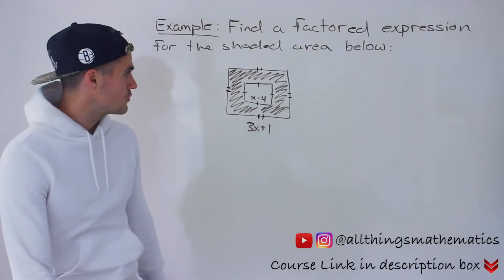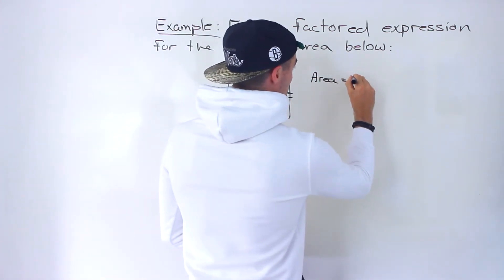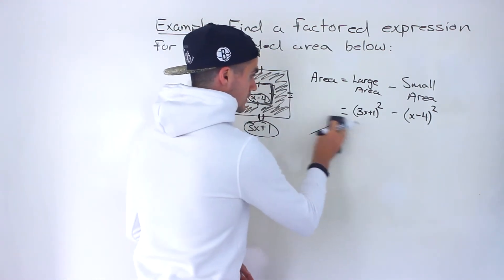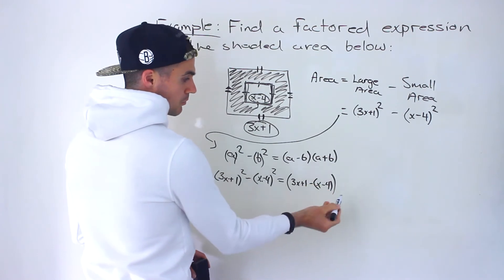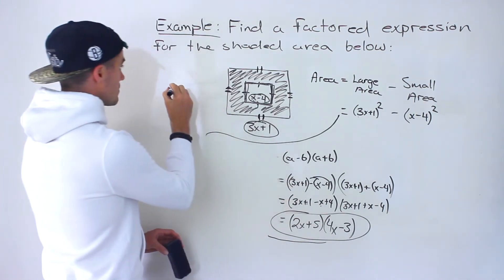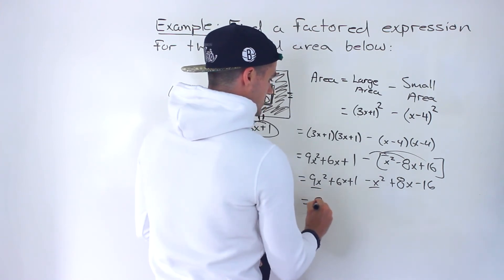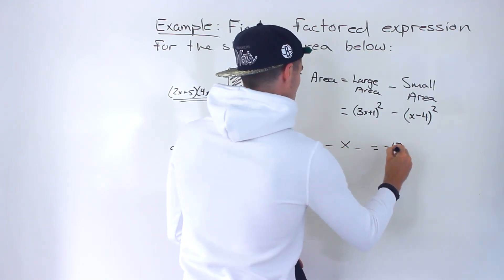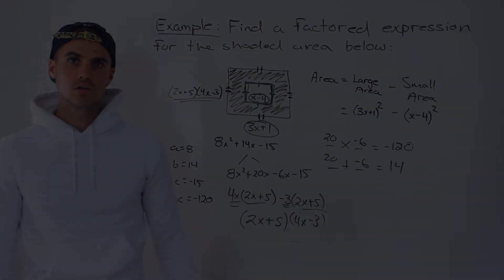Grade 10 Math (Ontario, MPM2D) - Find Factored Expression for Shaded Area of Diagram